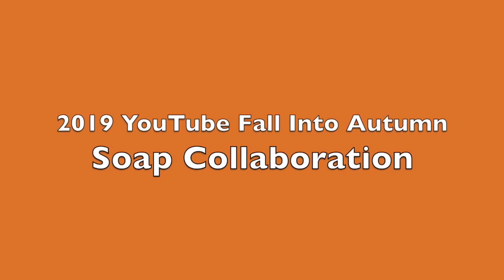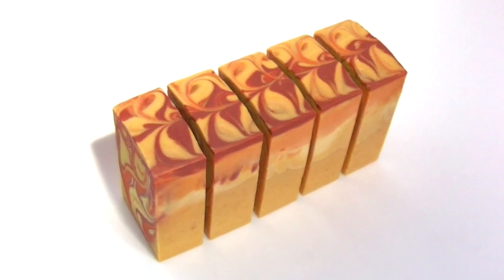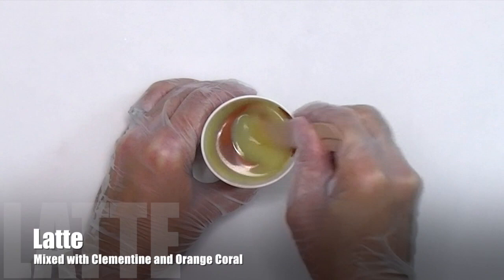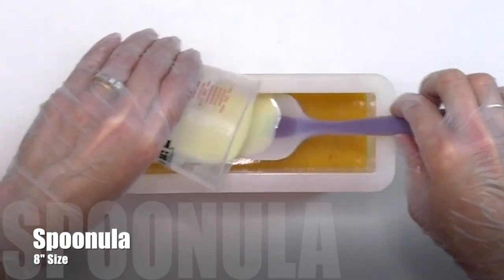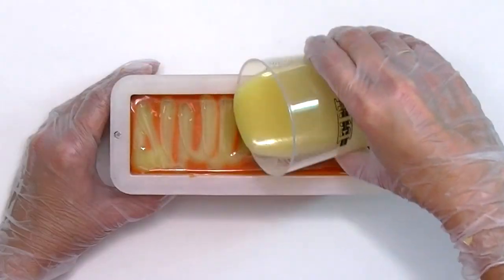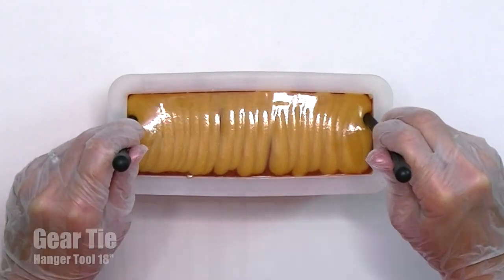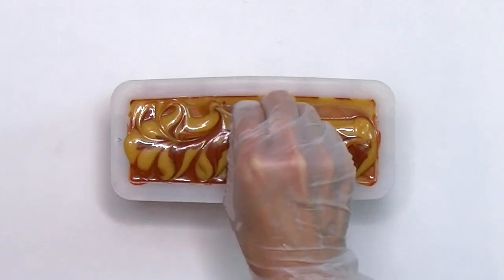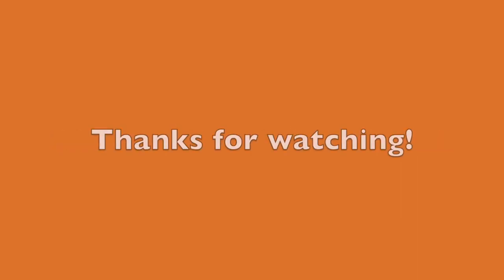2019 YT Fall Into Autumn Soap Collab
This is an International YouTube Soap Collaboration, with 65 amazing Soap Makers participating. Due to the different time zones some videos may not be up yet meanwhile enjoy what is available and please return for some more amazing videos. Click 2019YTFallIntoAutumnSoapCollab to see all the wonderfully talented soap makers creating their soaps.

This video is the making of Bourbon Maple cold process soap.  The fragrance oil didn't cure out well and is not available for purchase.  That's ok, that's why I test so you don't get bad performing scents.  There are always more to try!  The micas used here can be ordered there at any time, along with the spoonulas, hanger tool, and the Tall Skinny Mini Mold.  This video is for demonstration of how the items may look or act in soap, it is not intended to be a complete tutorial.

You can Save on Soap Supplies by ordering Orders ship within a few days unless noted as pre-order.  Join my Facebook group Steph's Micas and more to find out what items are coming up next, including specials and promotions

micasandmore